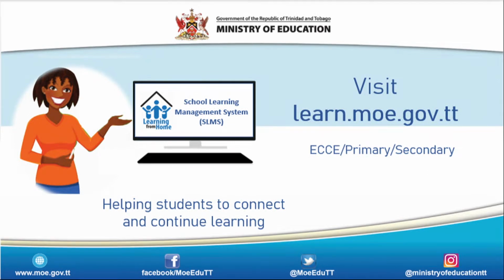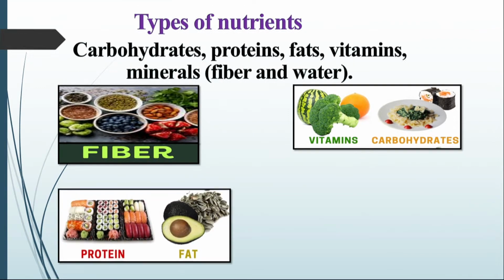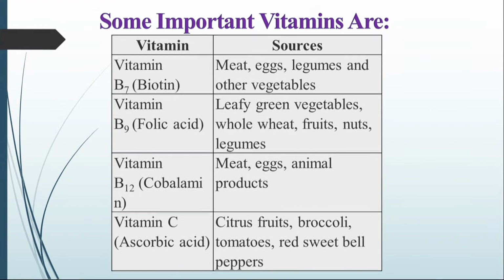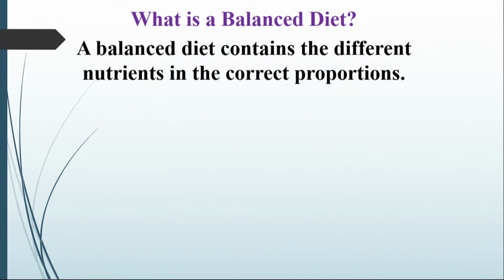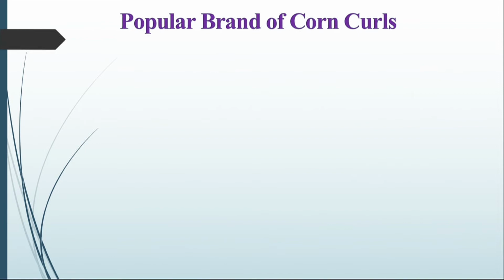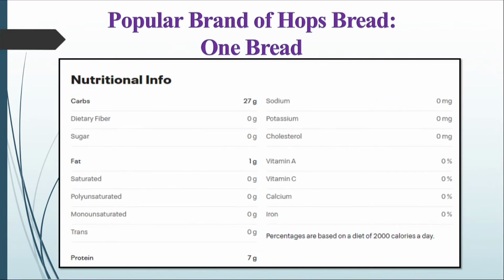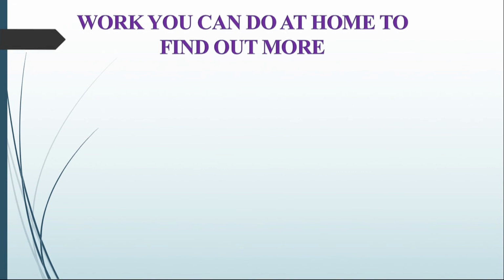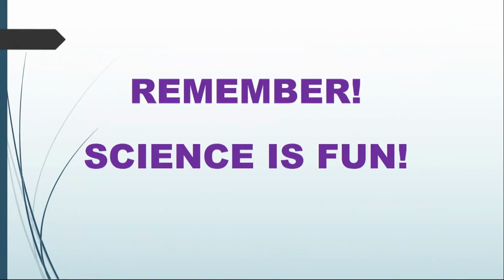MOE The Importance of Balance Diet Science EP 3